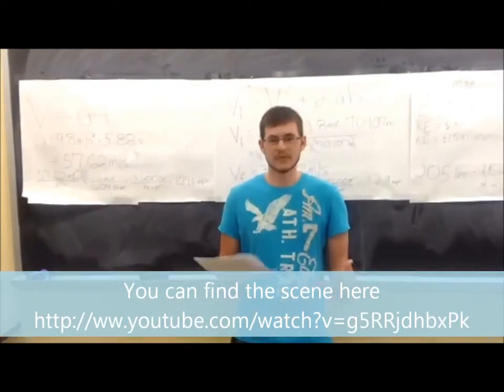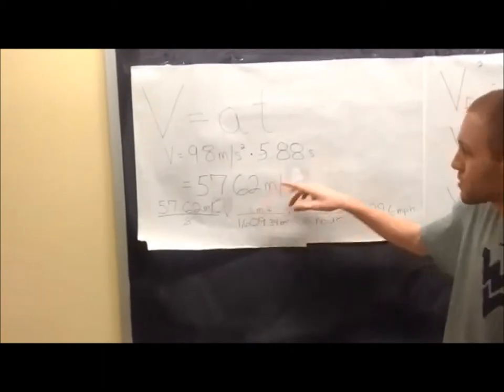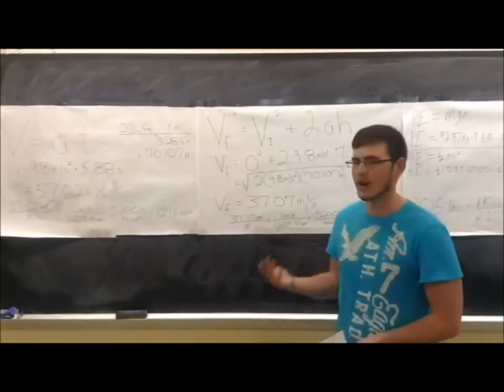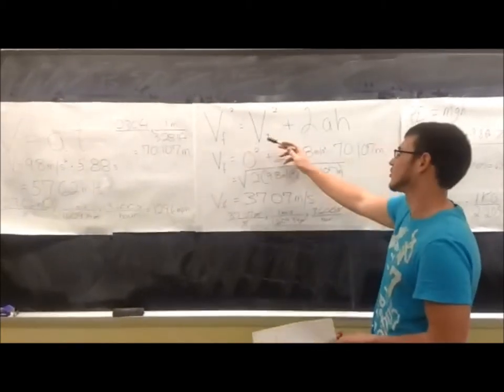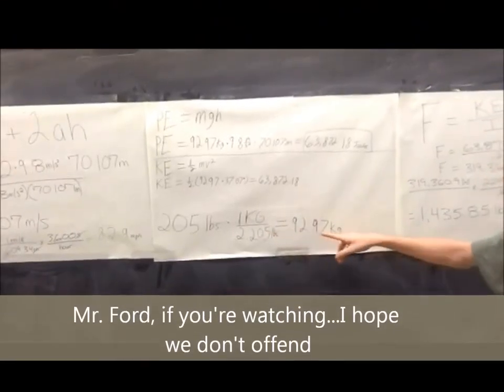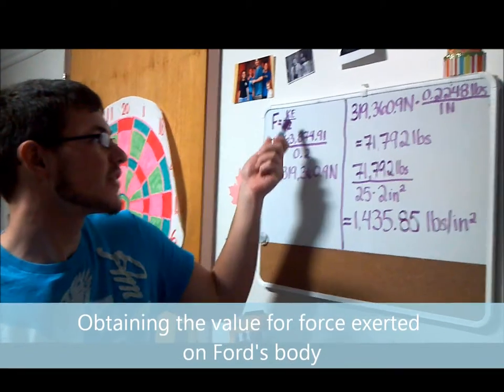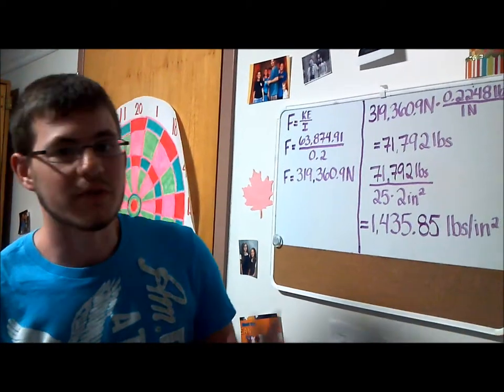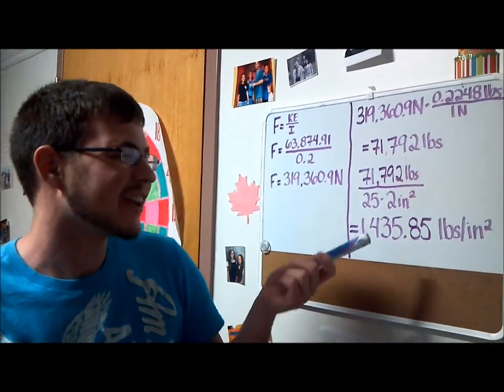Probability of Accurate Physics in the dam jump scene in "The Fugitive"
Video was created for a physics 101 class. The goal was to calculate the physics in a film and predict the probability of them being realistic. The film chosen was "The Fugitive".